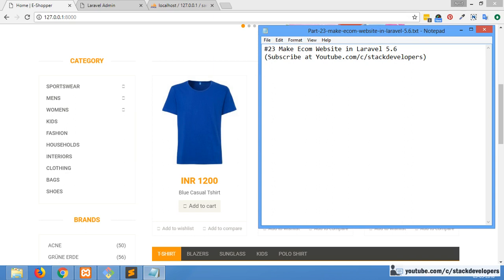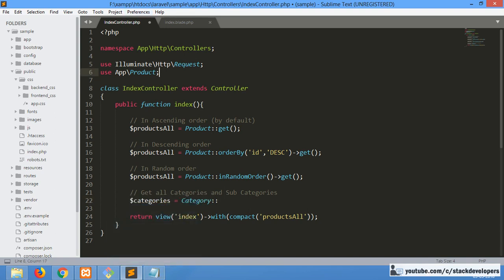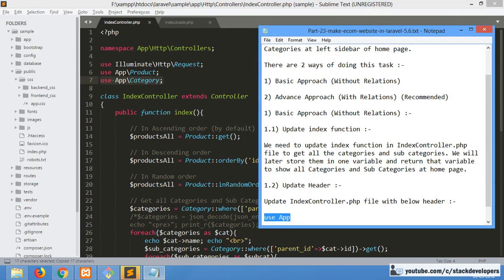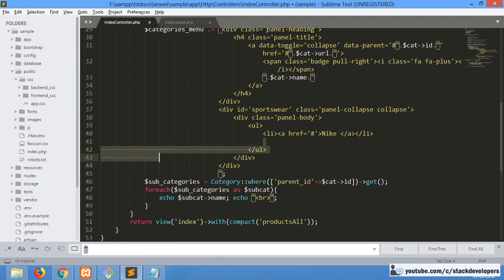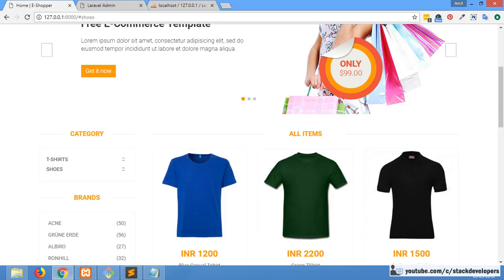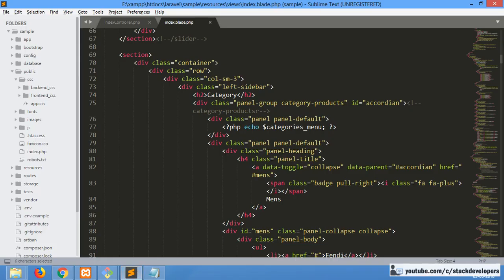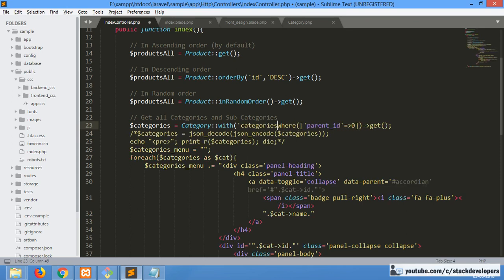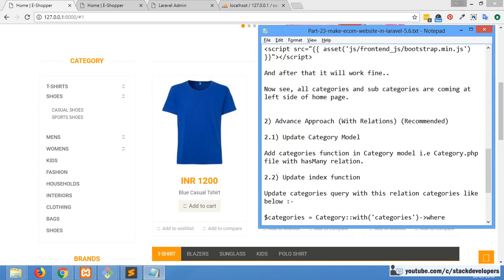#23 Make E-com website in Laravel 5.6 | #34 Admin Panel | Display Categories at Left Sidebar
In Part 23, we are going to display Categories and Sub Categories dynamically at left sidebar of home page.

There are 2 ways of doing this task :-

1) Basic Approach (Without Relations)

2) Advance Approach (With Relations, Recommended)

1) Basic Approach (Without Relations)  :-

1.1) Update index function :-

We need to update index function in IndexController.php file to get all the categories and sub categories. We will later store them in one variable and return that variable to show all Categories and Sub Categories at home page.

1.2) Update Headers :-

Update IndexController.php file with below header :-

use App\Category;

1.3) Update index function :-

Now see we are getting all categories and sub categories. And now we will create one variable in which we will add all these categories and sub categories with html that we are using to display at home page.

Open index.blade.php file and get html content of categories from it and display in variable. Follow carefully what I am going to do in video now..

1.4) Update index.blade.php file :-

Now remove all html part and simply add $categories_menu variable that we have generated in index function.

Please correct all JS paths before proceed further.

Just open front_design blade file and make sure your JS paths looks like below for all js:

js/frontend_js/bootstrap.min.js

And after that it will work fine..

Now see, all categories and sub categories are coming at left side of home page correctly.

2) Advance Approach (With Relations, Recommended)

2.1) Update Category Model

Add categories function in Category model i.e Category.php file with hasMany relation.

2.2) Update index function

Update categories query with this relation categories by adding with('categories') in query.

2.3) Update index.blade.php file

Now remove $categories_menu that we have added earlier and add foreach loops in html only.

See now in video, our categories and sub categories are coming fine. And this approach with relation is more user friendly and faster/easier to do.

In next video, we will start working on category pages in which only products of that category will come..

So, stay tune for next video...